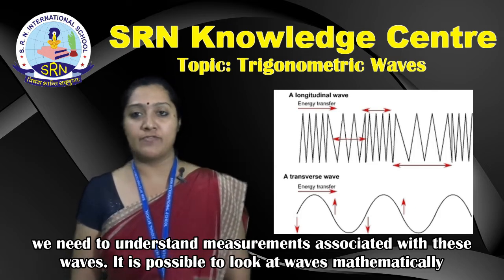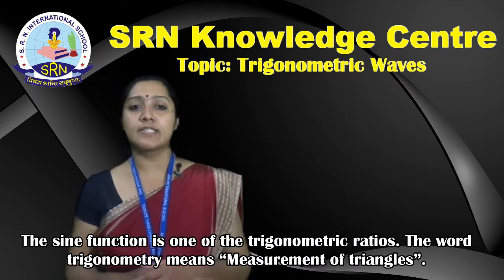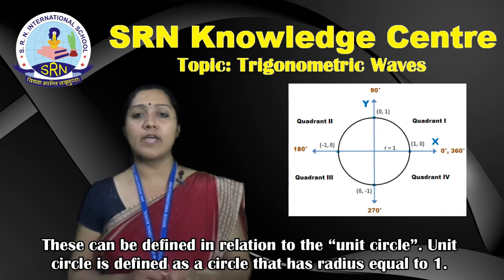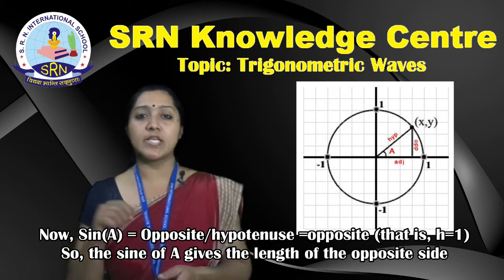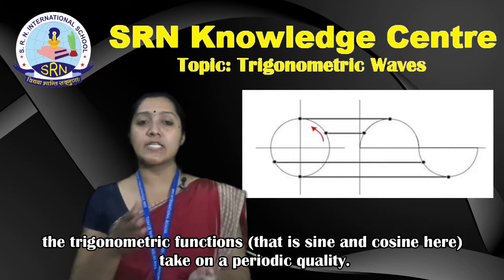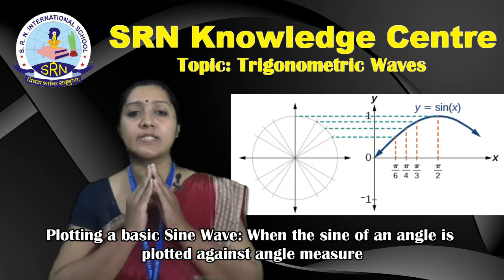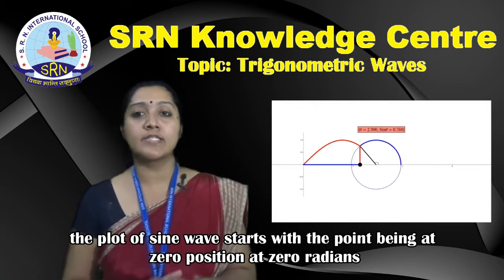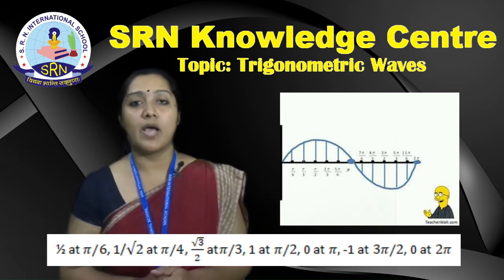Mathematics - Part II ∣ Trigonometric Waves I SRN Knowledge Centre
We are delighted to apprise you that SRN International school has taken the worthwhile initiative to benefit students through SRN Knowledge Centre to facilitate remote learning opportunities where teachers can reach students anywhere. Students can procure study content and audio video through the link provided to you.

You can access video on "Trigonometric Waves"  by Ms Purvi Mishra (Faculty- Mathematics). Kindly appreciate the effort of the faculty members.